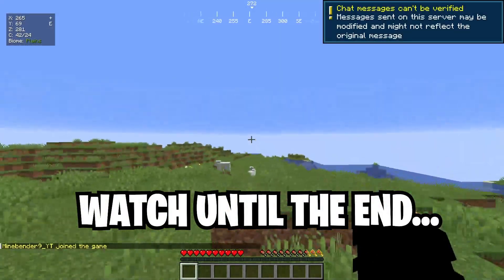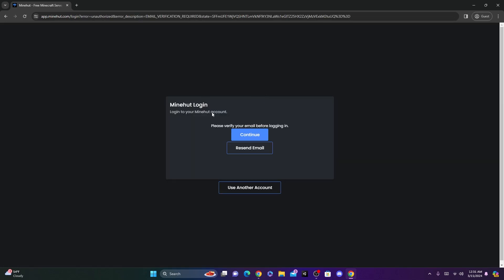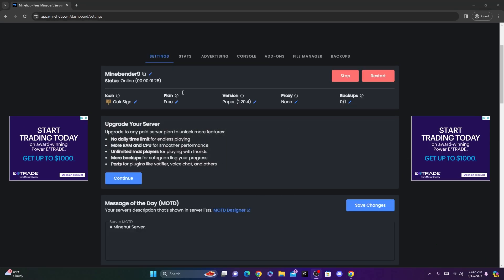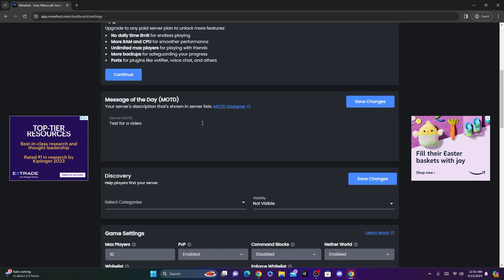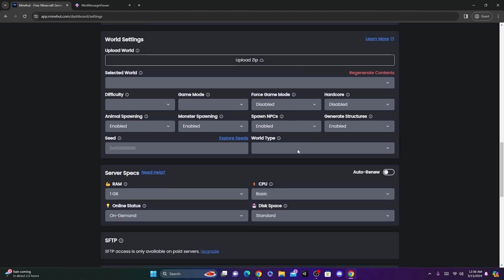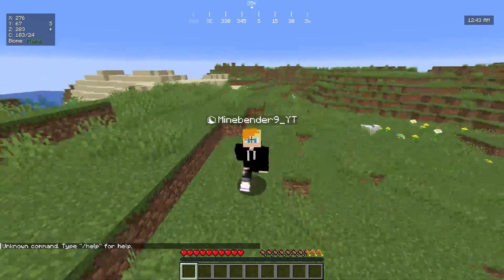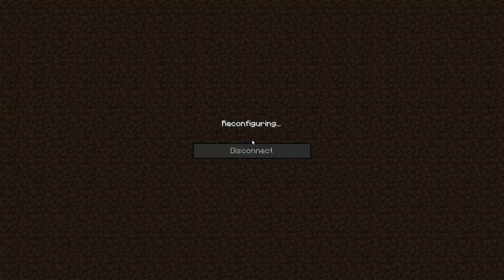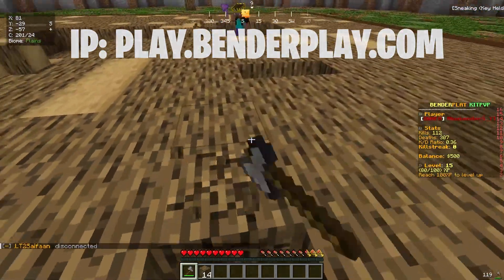How to create a MINECRAFT SERVER for FREE in 2024! [JAVA + BEDROCK]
Come join me on my Minecraft Server!

This is how to create your own Minecraft Server very easily for free! Make sure to let me know if I should make more videos like this in the comments section below.